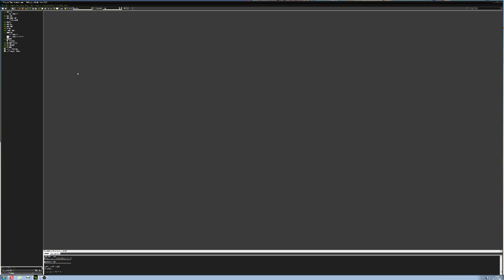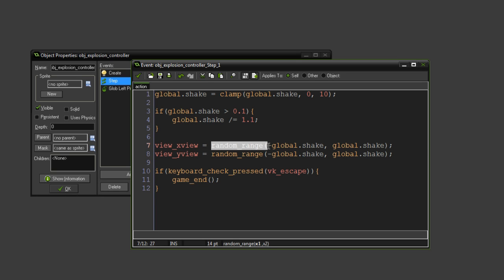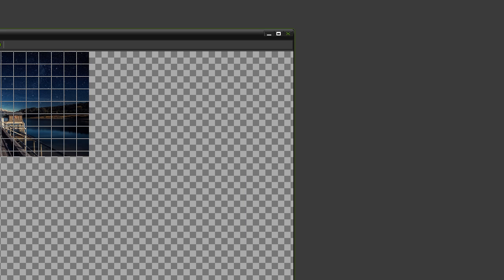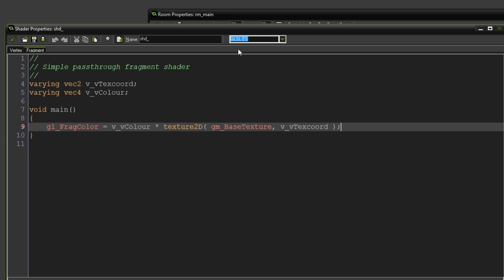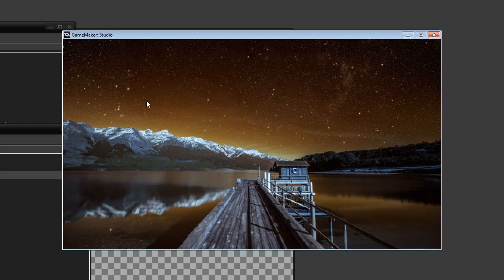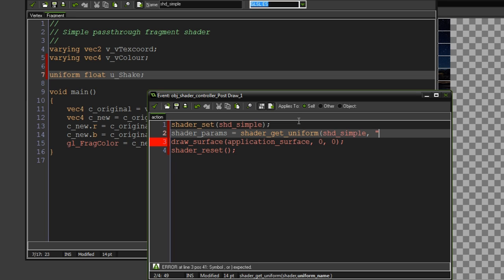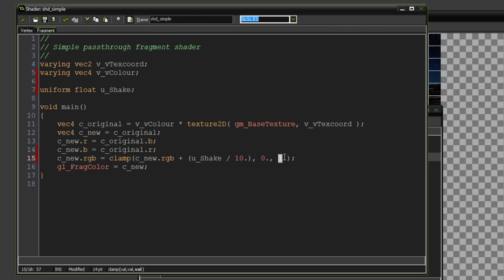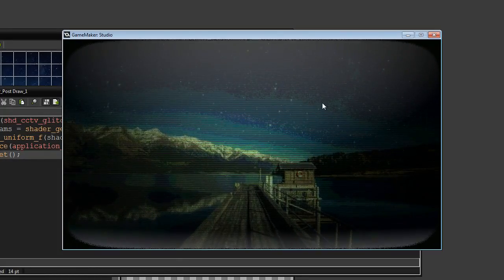How to implement shaders in Game Maker Studio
This tutorial will show you how to implement shaders into your GameMaker game, but will not show you how to write the shader itself. I will happily make a tutorial on writing the actual shader code, but they are completely different things, hence why they are separated :P